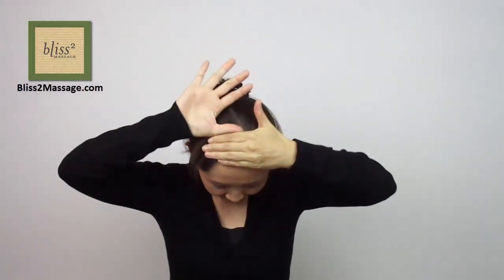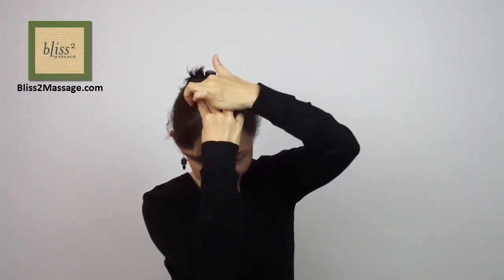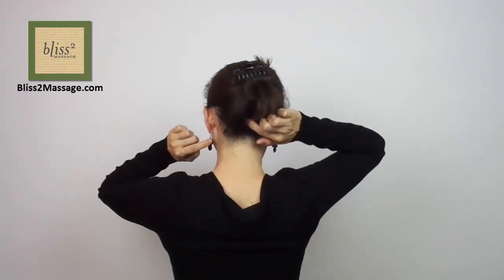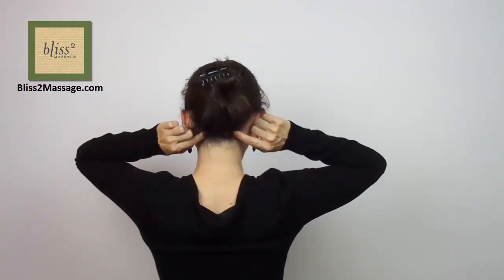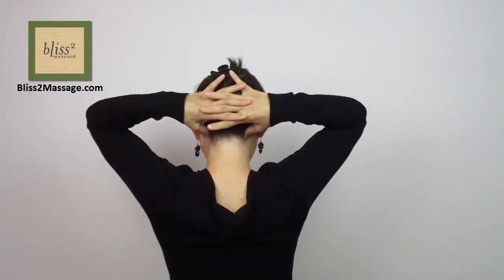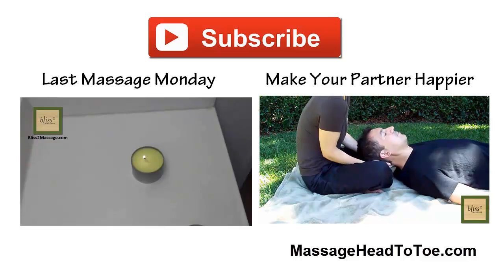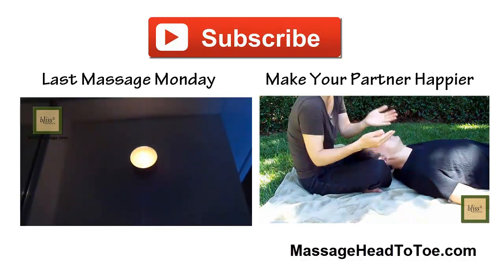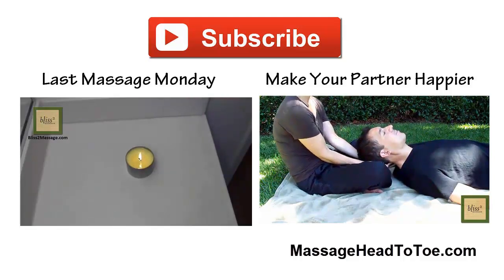Acupressure for Hair Growth - Massage Monday 264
Happy Massaging!